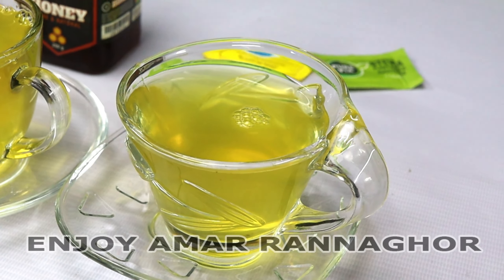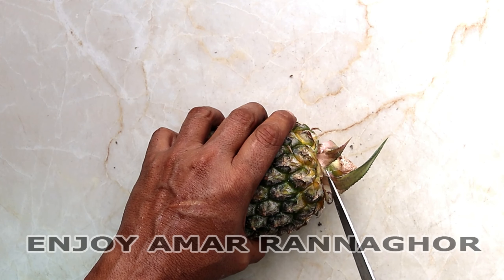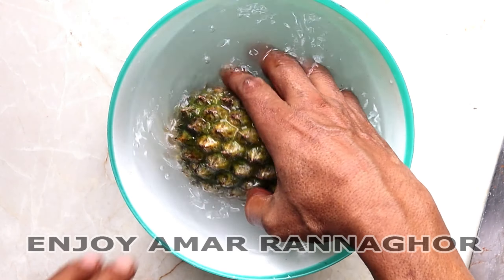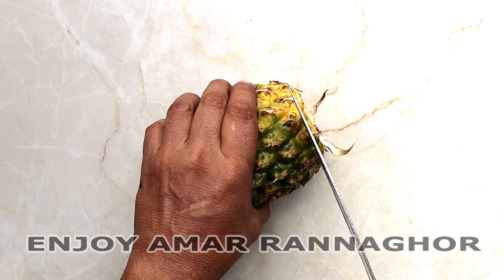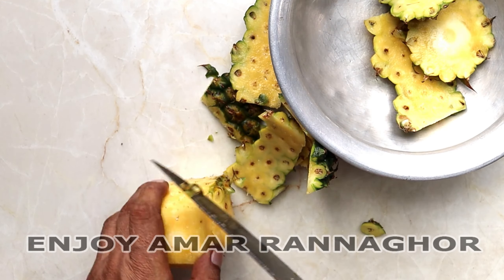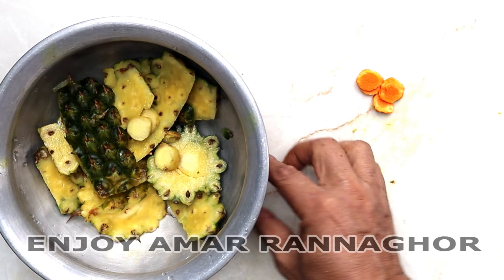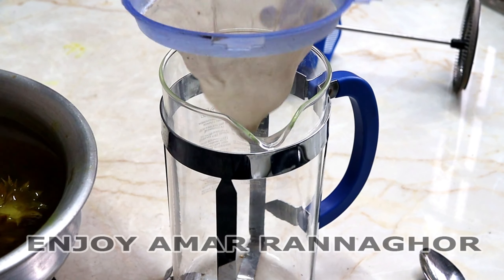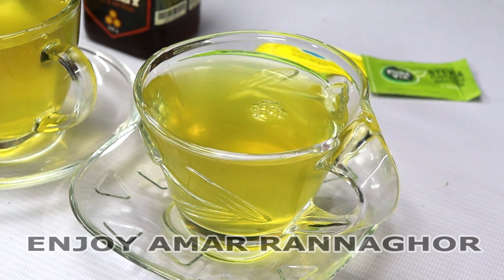আনারসের খোসা দিয়ে বানিয়ে ফেলুন ত্বক, চোখ আর পেটের জন্য দারুন উপকারী ও ওজন কমাতে সাহায্যকারী মজার চা